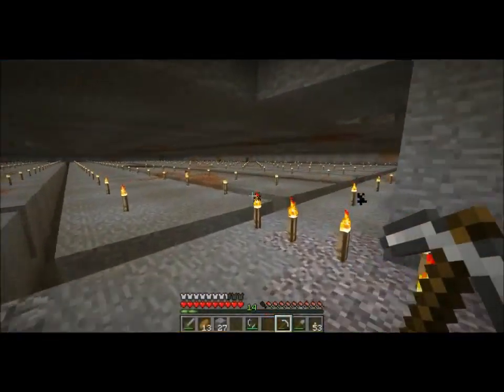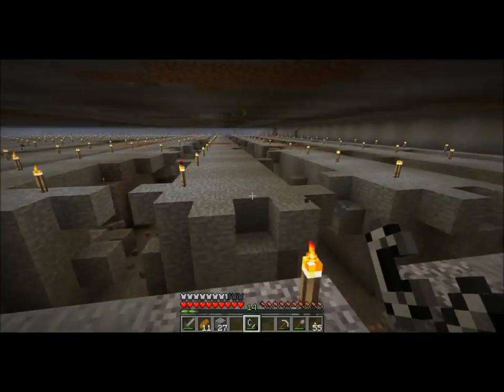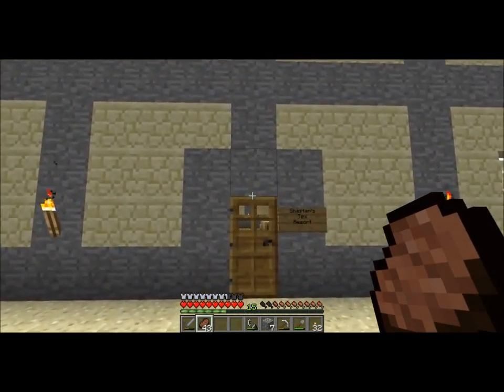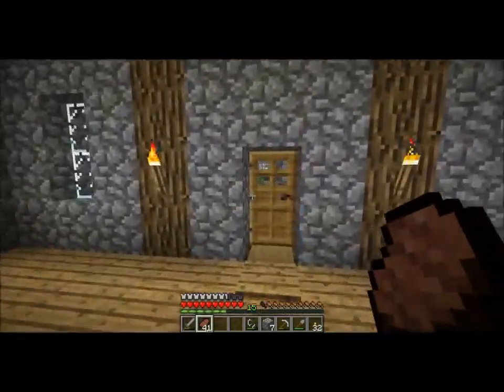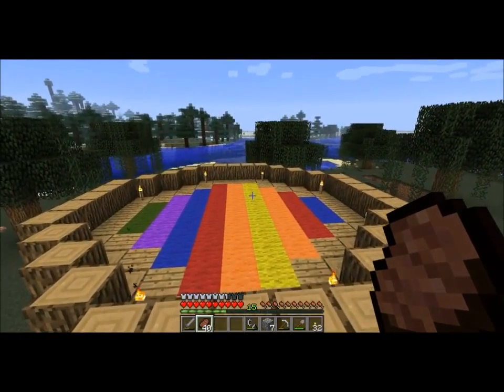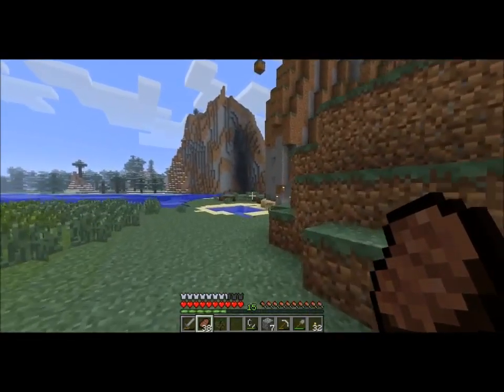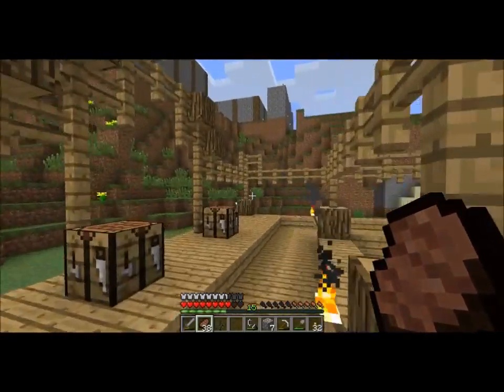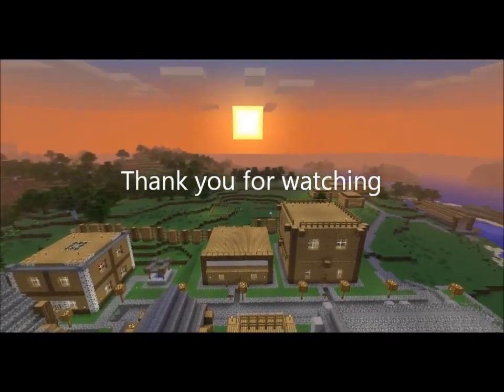Minecraft Mirglof Builds Update #6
a Recap on what has been built in the last 10 videos